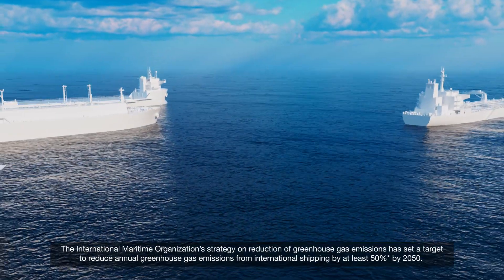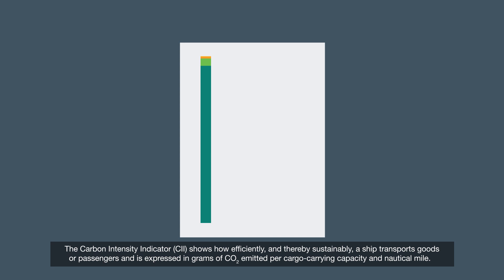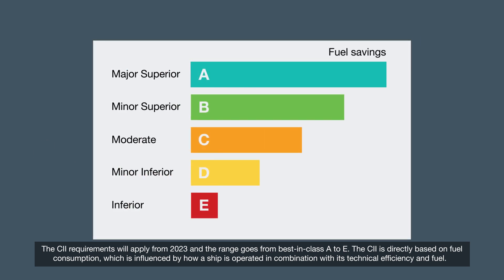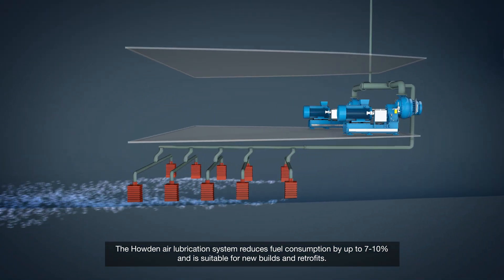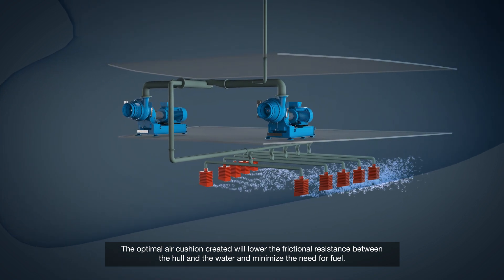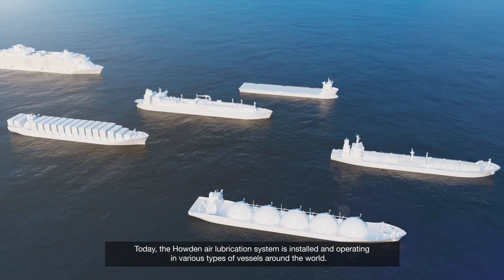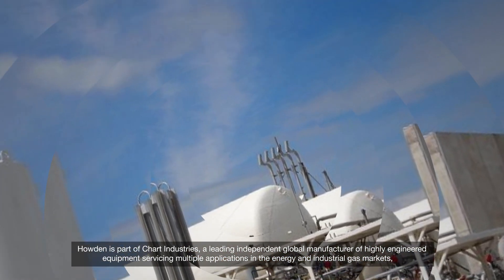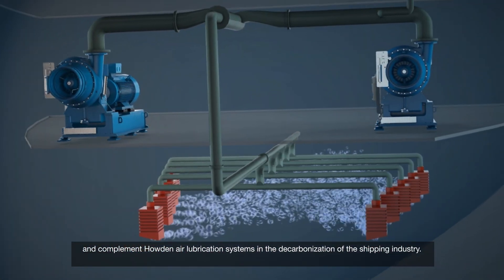Air Lubrication System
Howden's Air Lubrication System reduces fuel consumption by up to 10% and is a significant tool in decarbonizing the marine industry. It can be fitted to all classes of ships and is suitable for new builds and retrofits.